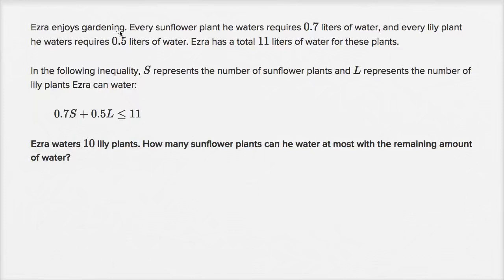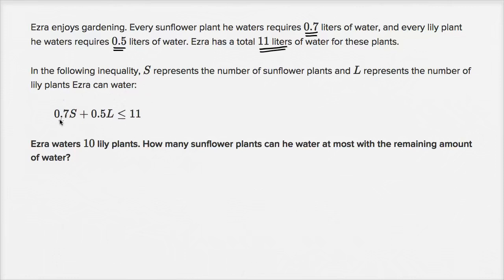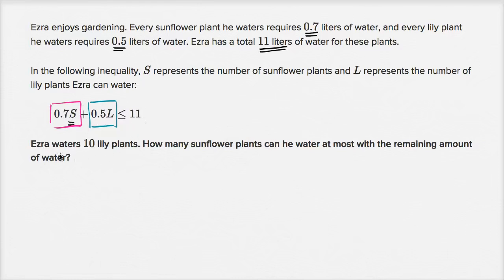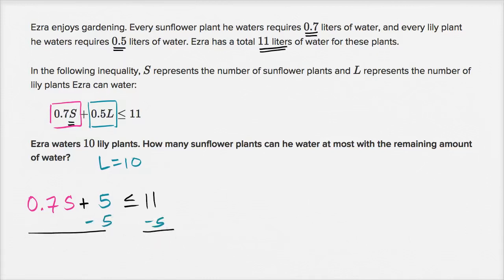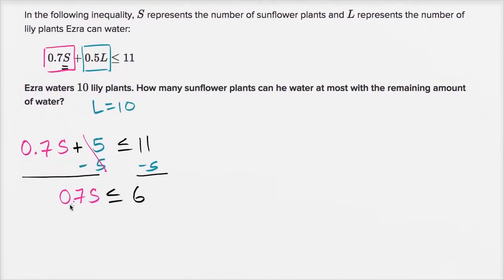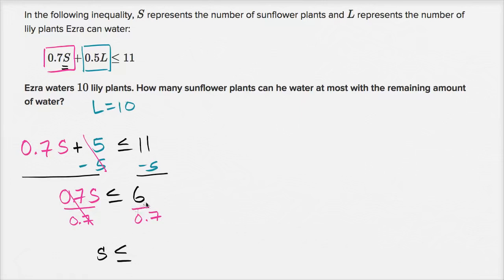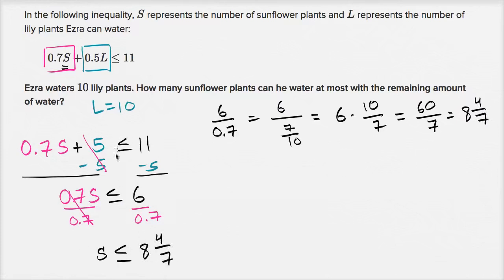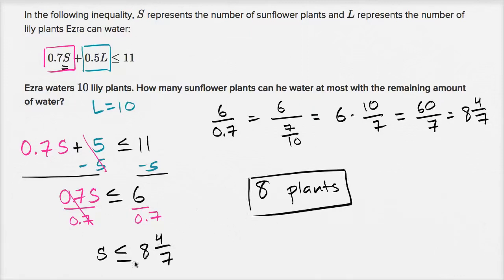Math Algebra 1 - Solving two variable inequalities word problem